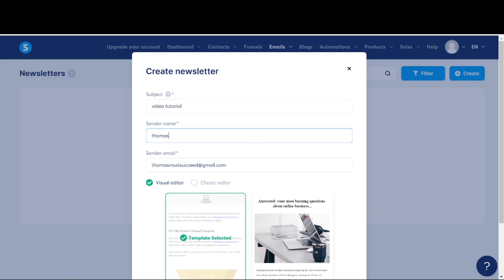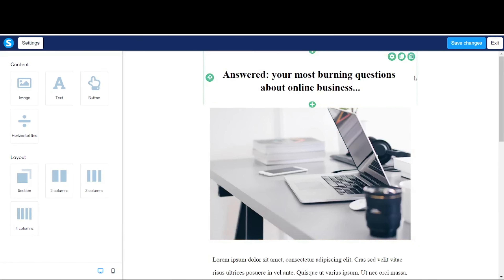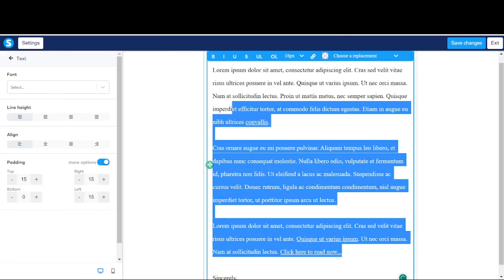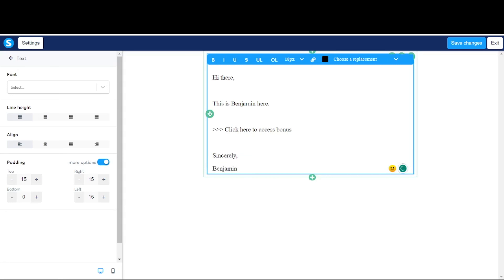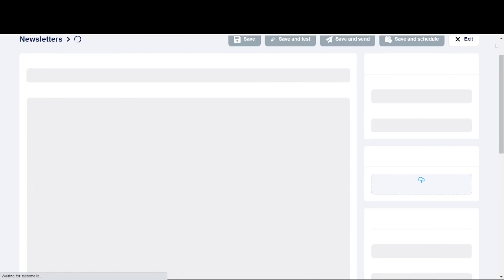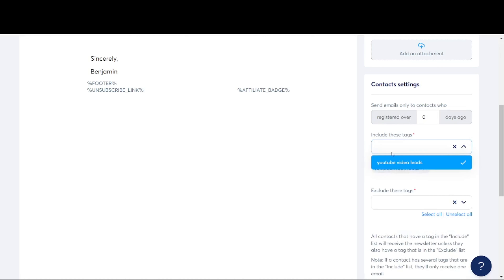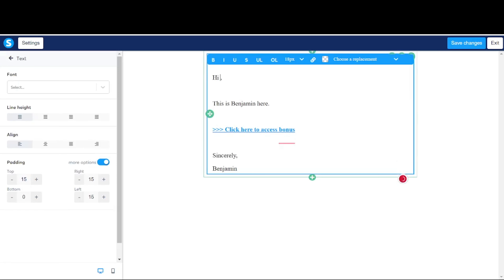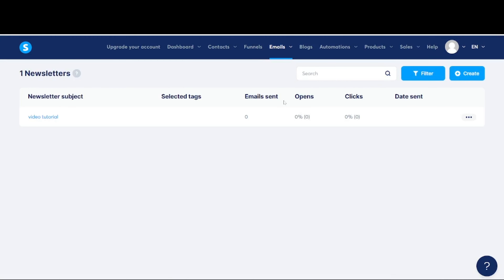How To Use Systeme.io For Email Marketing Systeme Full Tutorial For Beginners Part 5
In this part 5 of the entire systeme.io tutorial, I am going to share how you can send email broadcasts using systeme.io and all the necessary prior steps needed before doing so.

live:.cid.67d6730e09d2d063